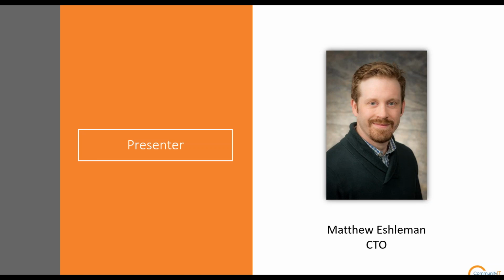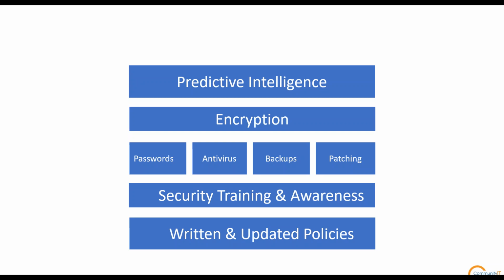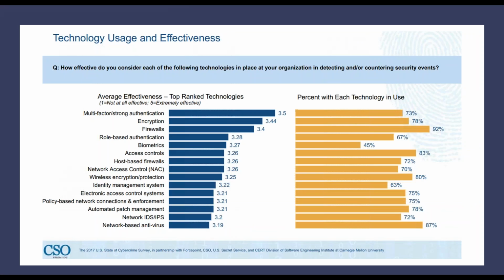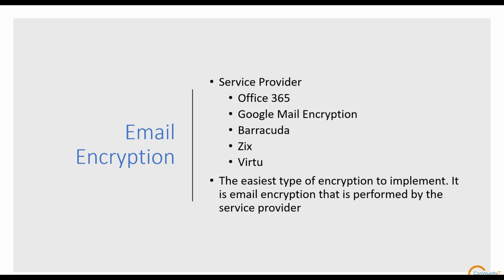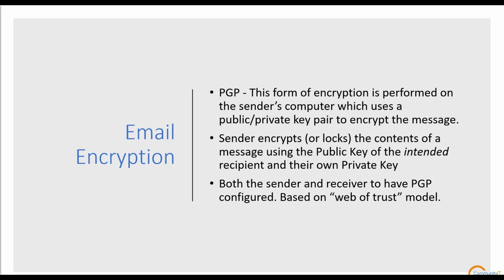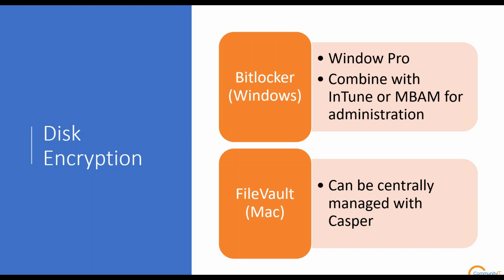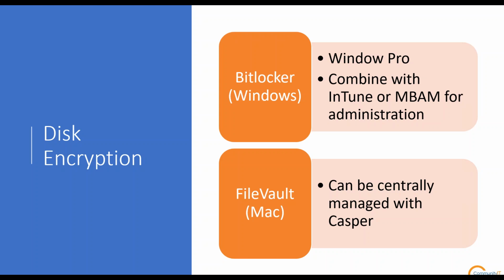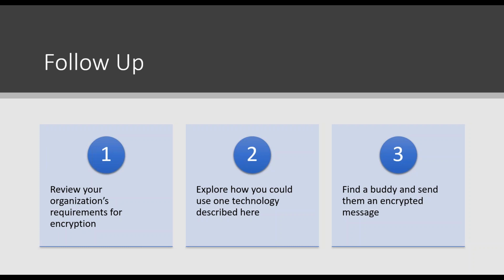Encryption 101 for Nonprofits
We review the basics of encryption as a method for improving IT security at nonprofit organizations.